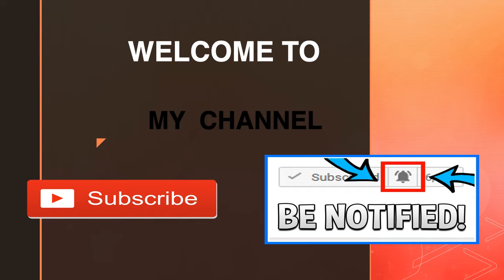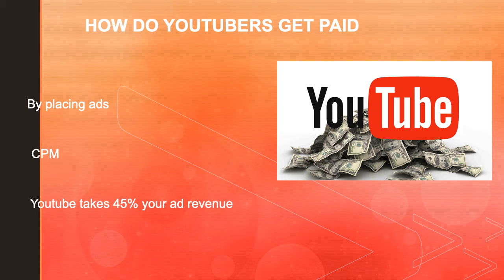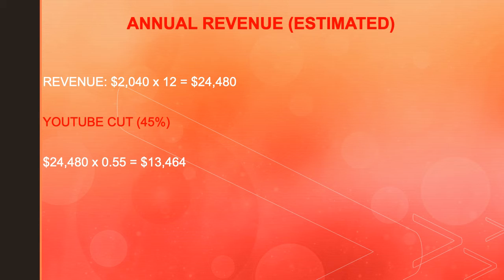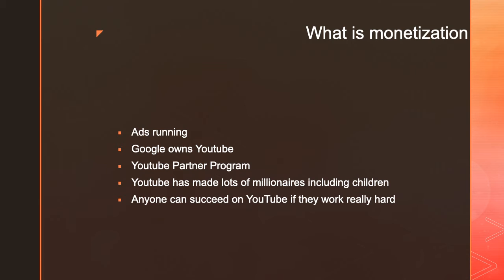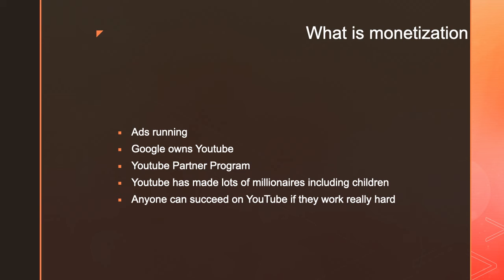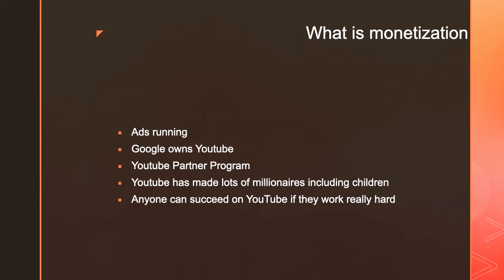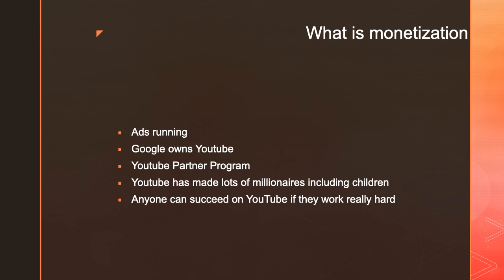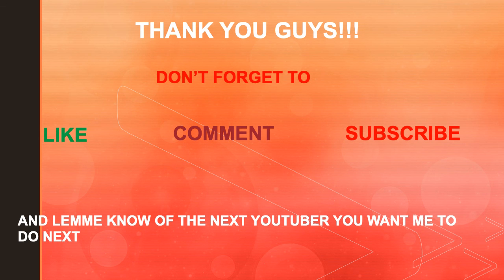How much No Time To Be Sad makes on Youtube